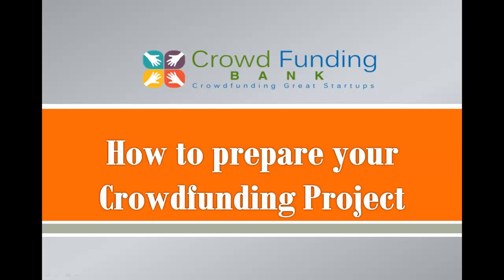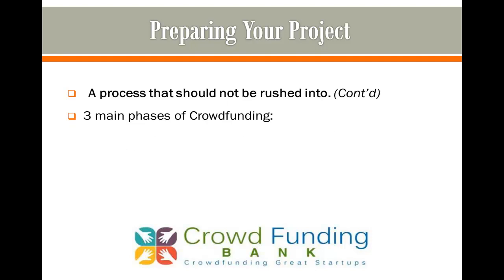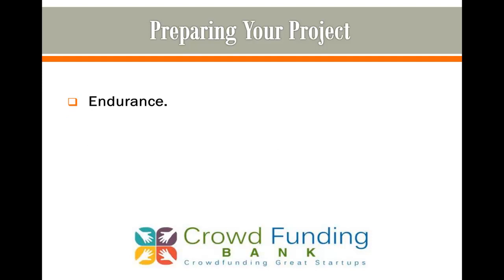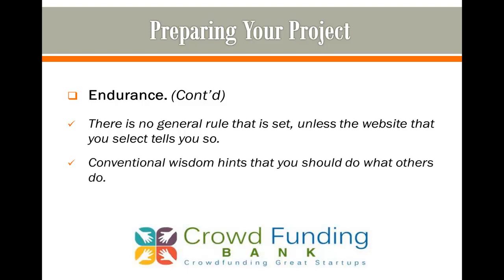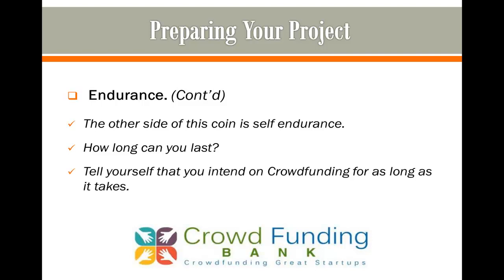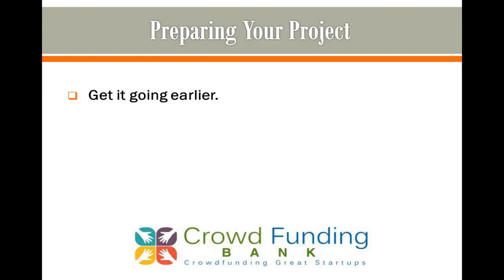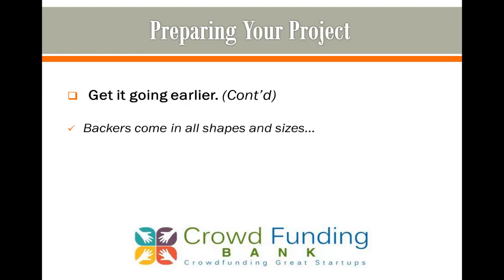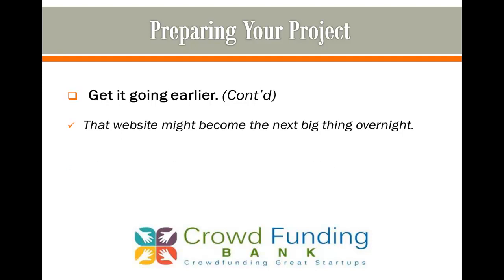How to Prepare Your Crowdfunding Project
In this presentation #9 out of 16 (sign up to watch the rest we are going to talk about how you prepare your Crowdfunding campaign. Moreover, we will also discuss some of the common mistakes that we all do, while budgeting our Crowdfunding project.